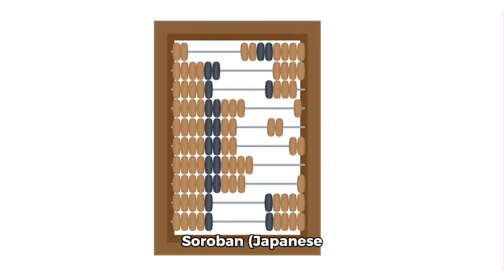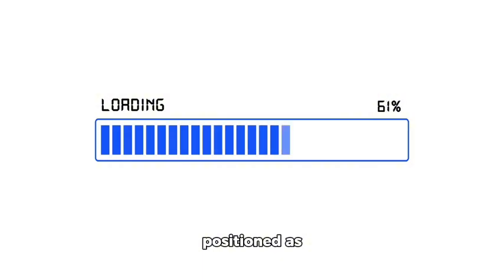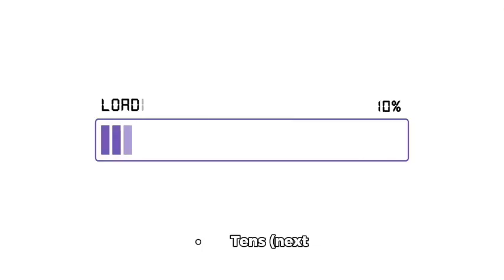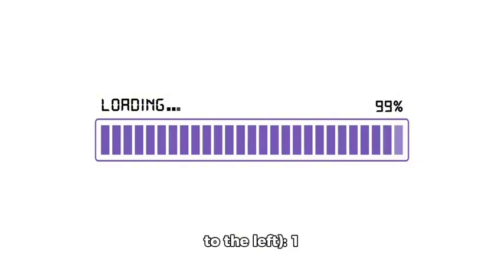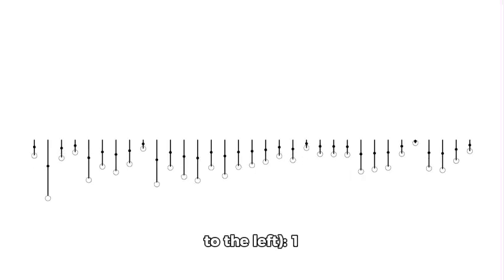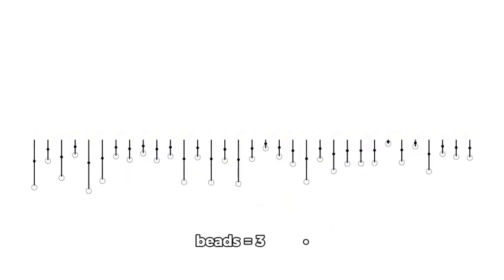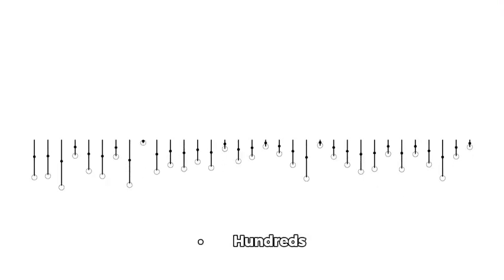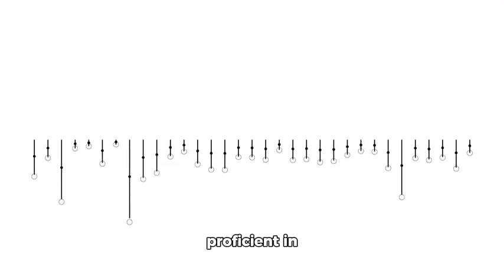how do you read abacus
how do you read abacus#youtube world australia india live study abacus maths -mathematics